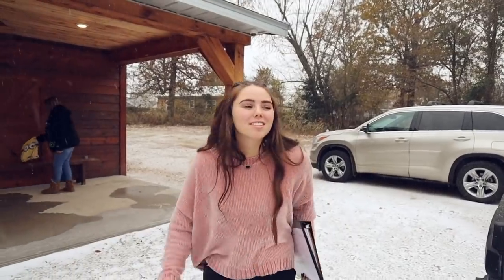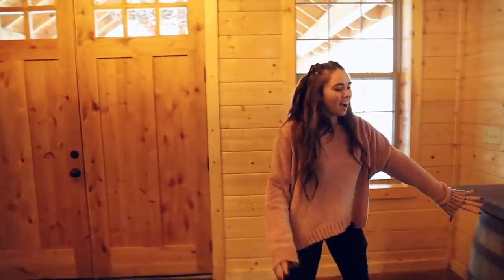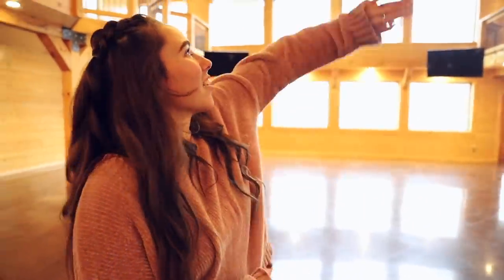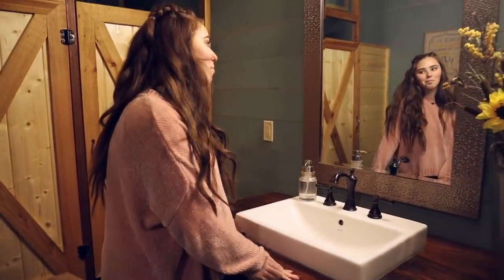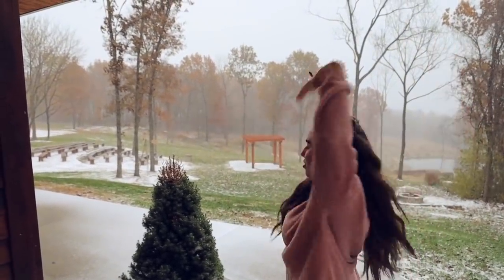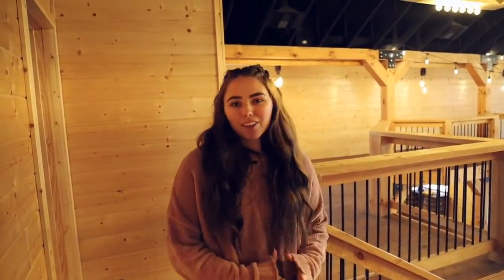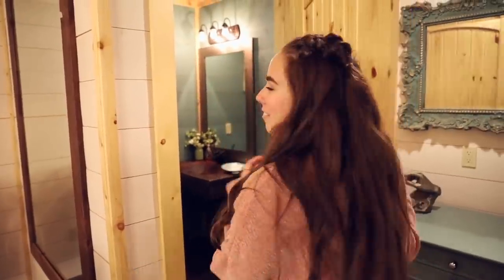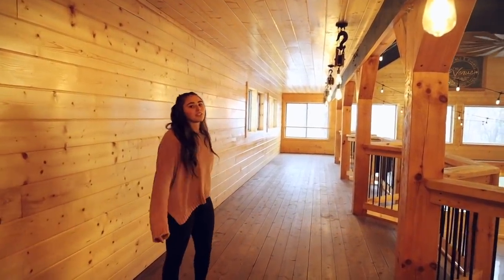our DREAM wedding VENUE walk through! (WEDDING SERIES)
So we found our DREAM VENUE!! my ring ceremony and reception will be held  here! So we basically just walked you guys through the venue at stockton lake!

FAQ:
how old are you? 18
when do you post? tuesday, thursday, sunday